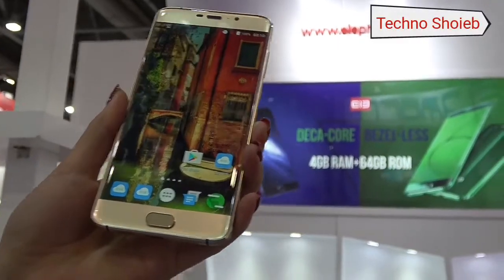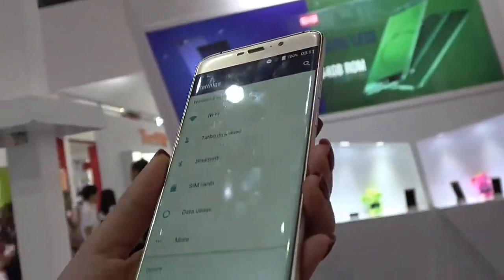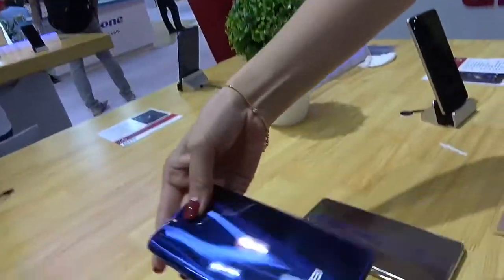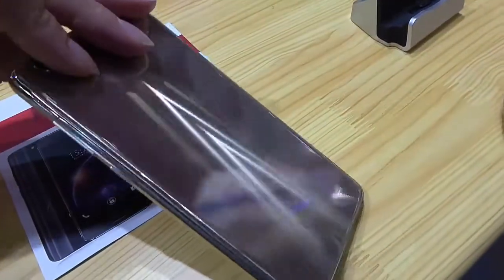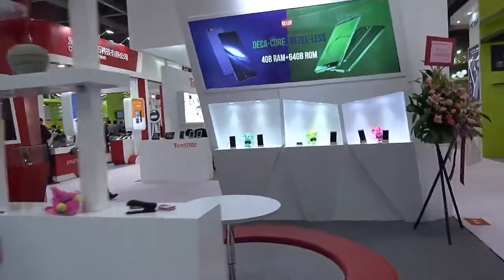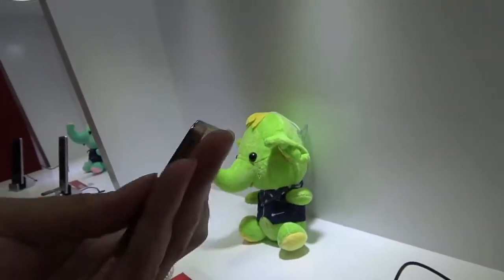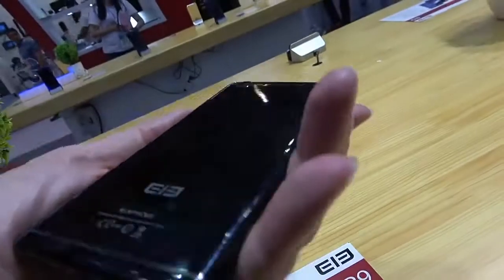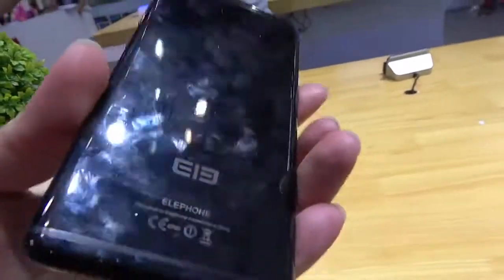Elephone S7 and S9 Helio X25 with bezel less display